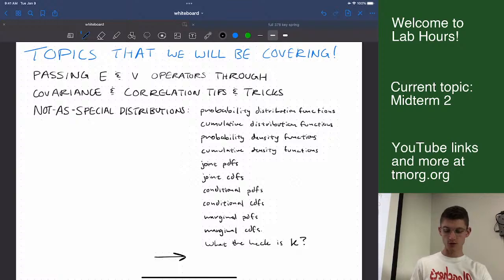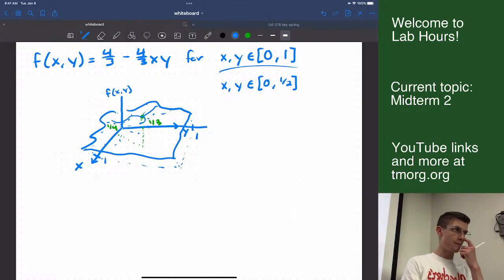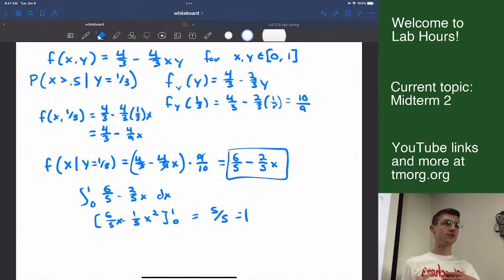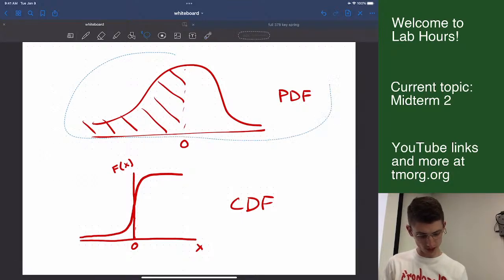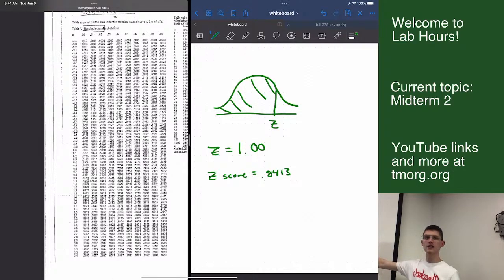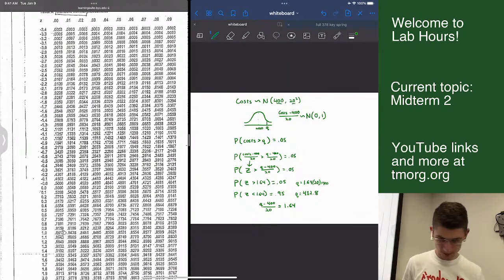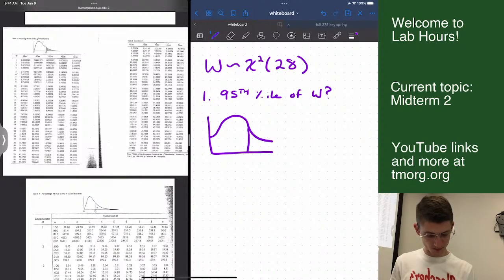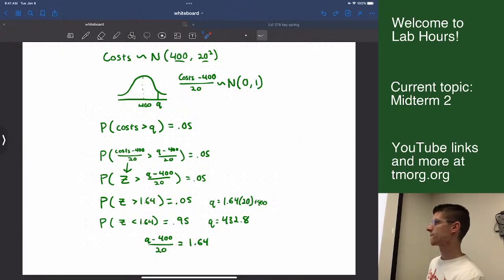ECON 378 Spring 2022 Midterm 2 Review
Midterm 2 Review - ECON 378 Spring 2022

We covered topics from everything since the first midterm, including amazing topics like probability density functions and distributions!